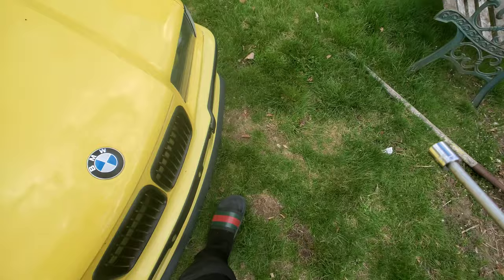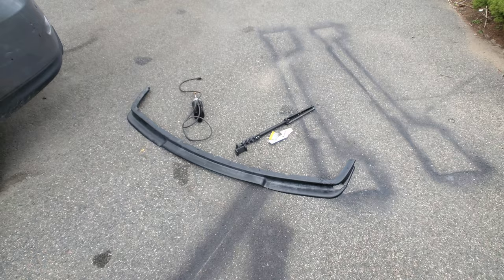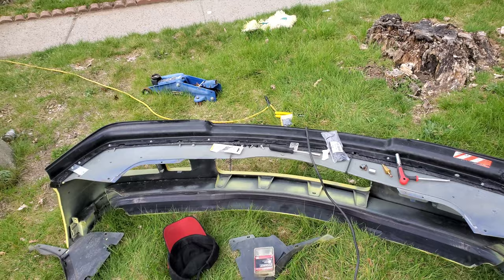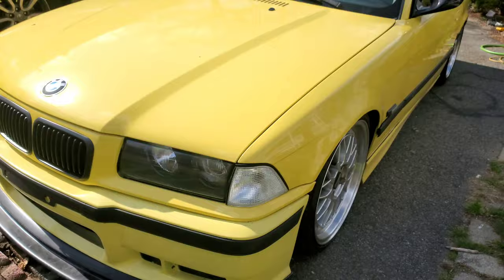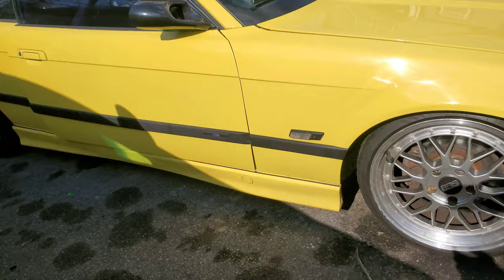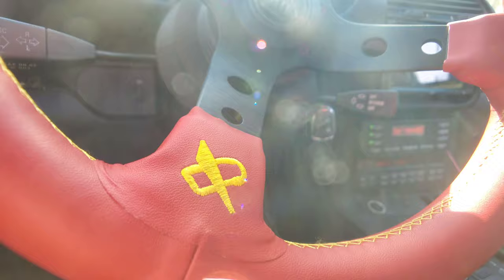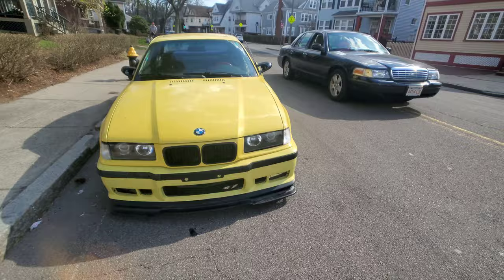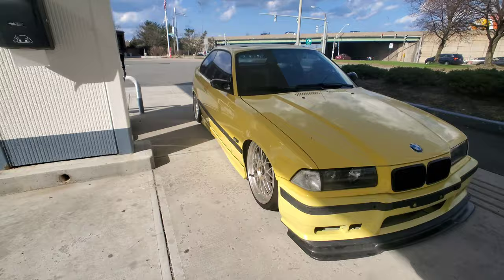how to install e36 rieger lip easy | dream car build | 4k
💡 Get Tubebuddy and GROW Your YouTube Channel

best mirrors, under $100
- use the base

best grilles under $40

best corner lights under $50

*HELP THE CHANNEL!* Dont mind these key words underneath this post lol :D So time for some perfectly balanced SEO that breaks the algorithm: We can include terms like baby shark and pewdiepie to really broaden the audience and then spice it up with some among us and Minecraft crossed with the hit new youtube sensation that is rust on the OTV server featuring twitch funny moments from jackscepticeye. I also have to mention music, asmr and markiplier that are all important terms here on youtube. Let us not forget of course the makeup and fashion community by referencing shane dawson and james charles. Now whilst this is COMPLETE GIBBERISH to most an algorithm is able to pick out the specific key terms in this post and promote it accordingly. So lets support the Kpop stans by mentioning bts and lofi hip hop. We can even talk about some other big channels like mrbeast and dantdm. For some reason in 2020 some of the most searched tags are game of thrones and avengers endgame... Let us of course not forget the most important things of the year like dunke peppa pig and roblox! Time for all the top current searches Among Us - online game, new song 2020, pop smoke and techno gamerz and tubbo smp! Time For todays new aditions in SEO too: Thanos, fifa, Tommy, mod, update, rt game, yogscast, the spiffing brit, game, predator, fortnite update, fortnite predator, boss! Lets glitch the youtube algorithm